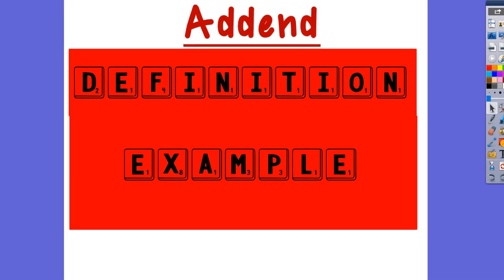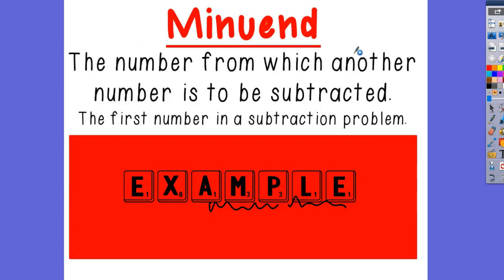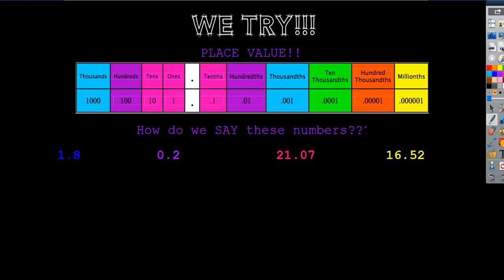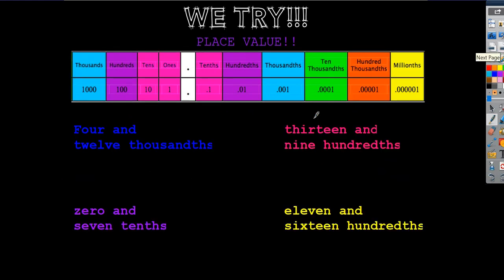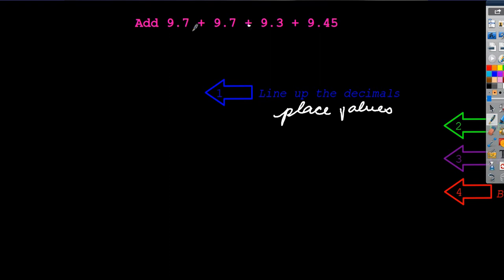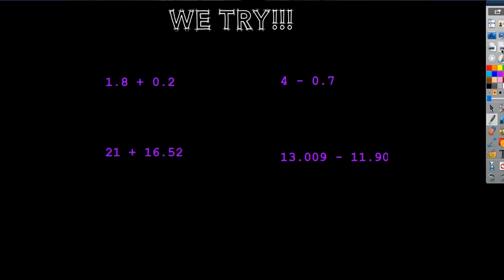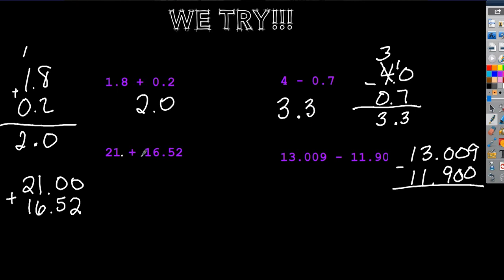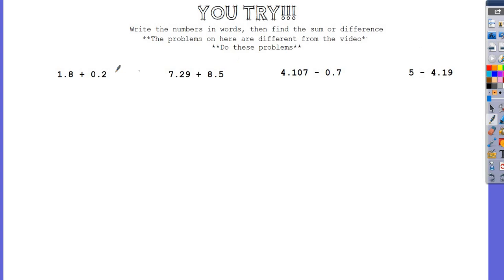Adding & Subtracting Decimals